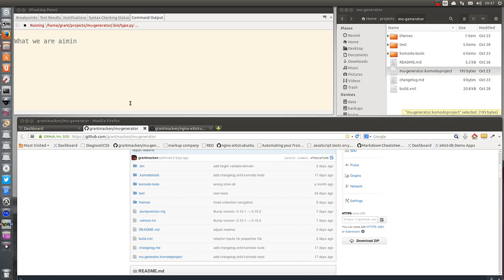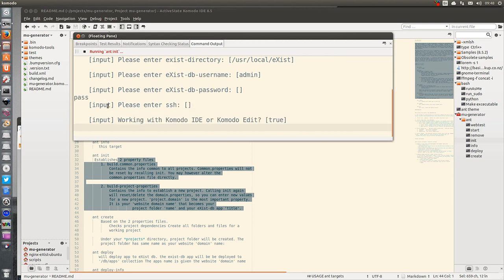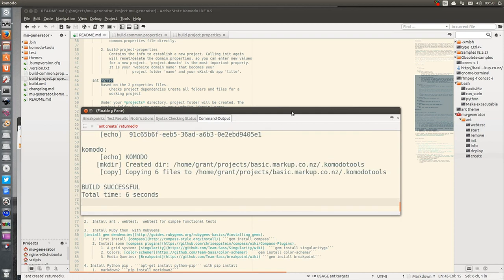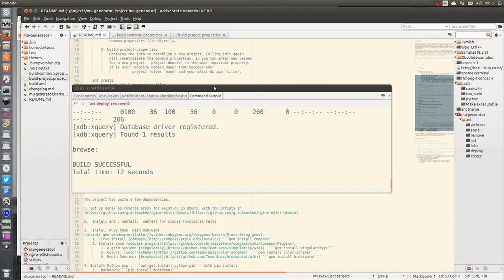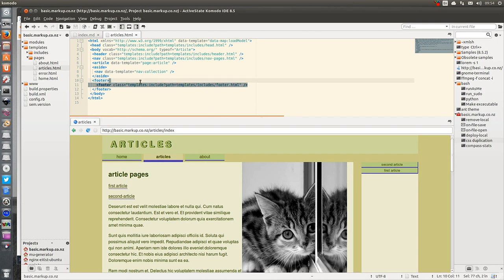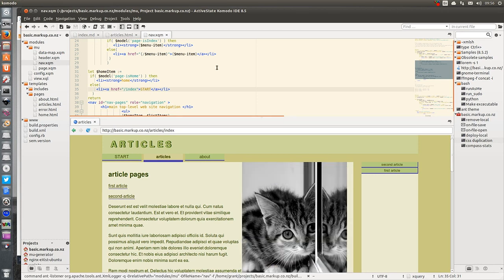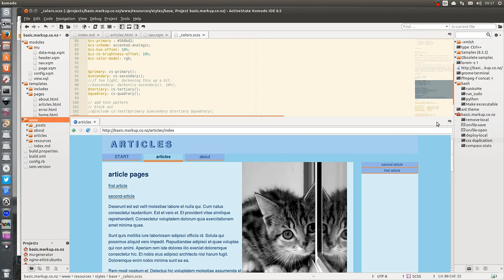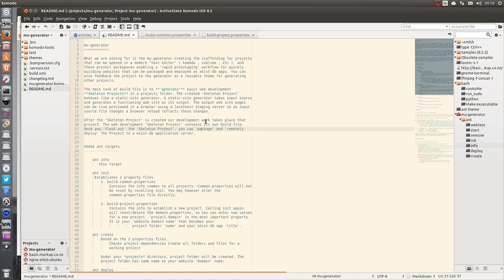mu generator; a website project generator with exist-db and Komodo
What we are aiming for is the mu-generator creating the scaffolding for projects
that can be opened in a modern 'text editor' ( komodo , sublime , etc ), and
these project workspaces enabling a 'rapid prototyping' workflow for quickly
building websites that can be packaged and deployed as eXist-db apps